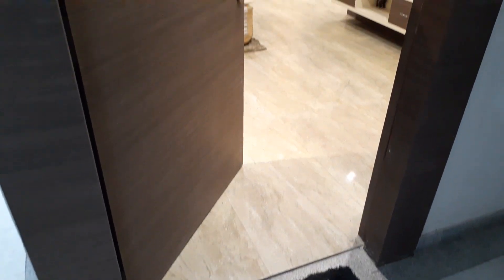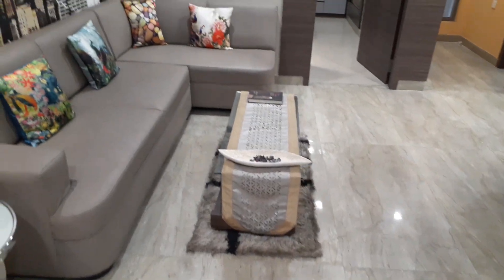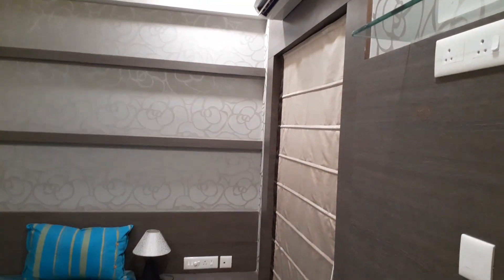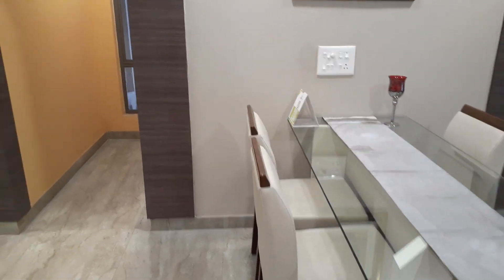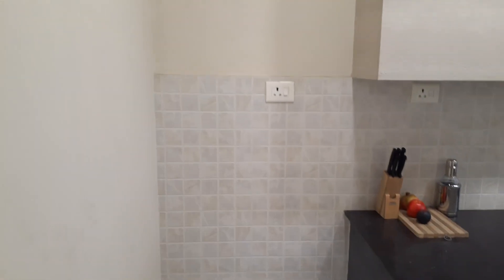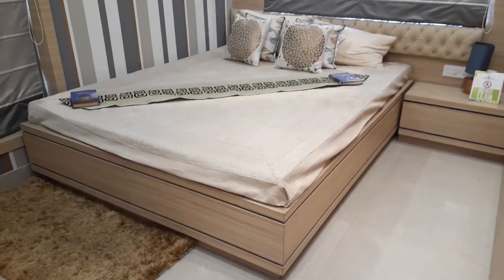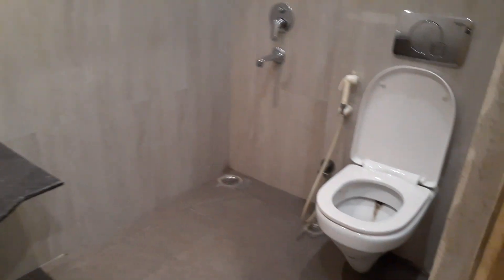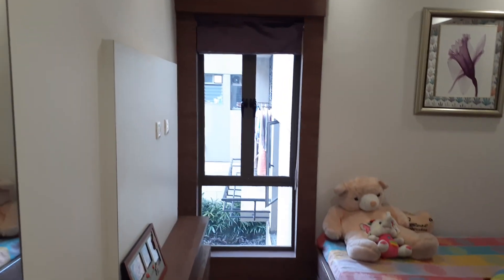Smart 3Bhk Flats in Kolkata at Chinar Park | M: For Offer | Near City Centre 2 Kolkata